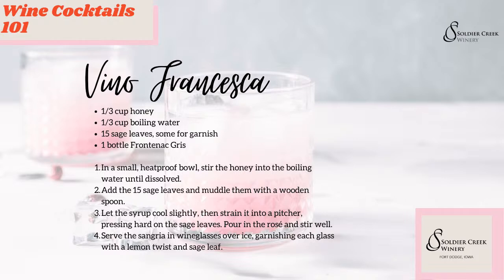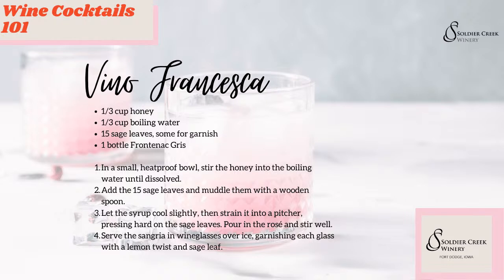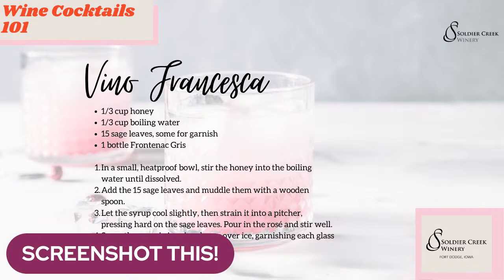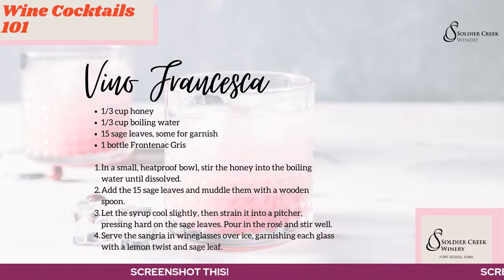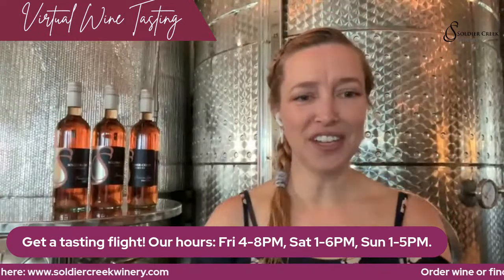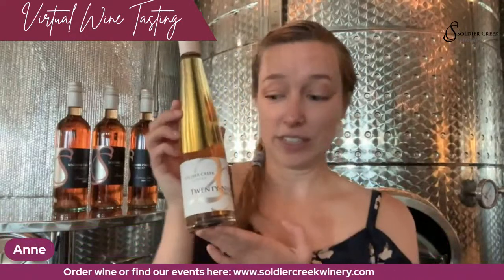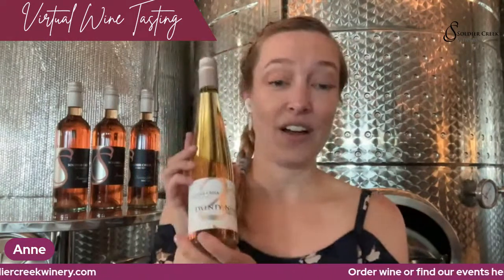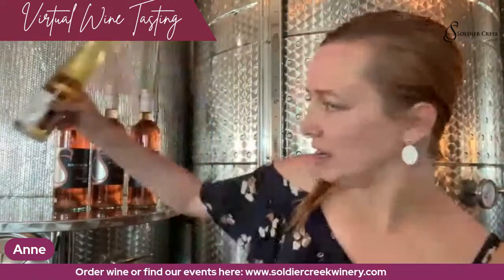Virtual Wine Tasting: Frontenac Gris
Join us for a unique virtual wine tasting experience with our winemaker, Anne! From the comfort of your own home, you'll get the chance to taste and learn about some of our finest wines while chatting with the expert who crafted them. Don't miss this opportunity to indulge in a delicious evening of wine education and enjoyment.
Try the wines along with Anne! Buy the wines separately or save some money and buy them all together in this 3-Pack
June’s Virtual Wine Tastings will feature these three award-winning wines: Petite Pearl, Frontenac Gris, and Twenty-Nine. The dates and times of the tastings are:
-June 2 @4PM
-June 9 @4PM
-June 15  @4PM
**Wine Club discounts do not apply to this pack of wine, as it's already discounted**
**No purchase is necessary to participate**